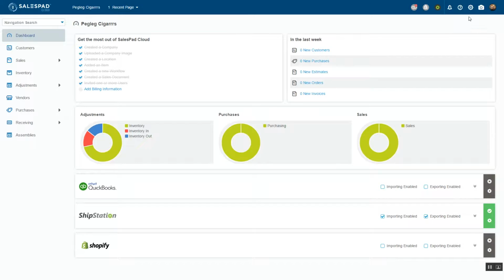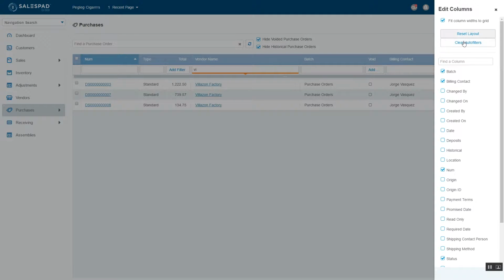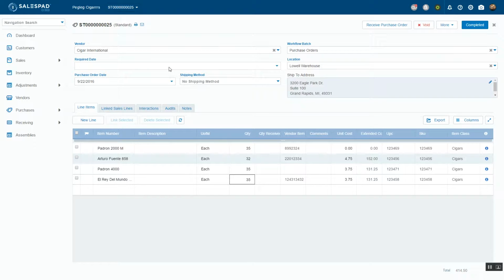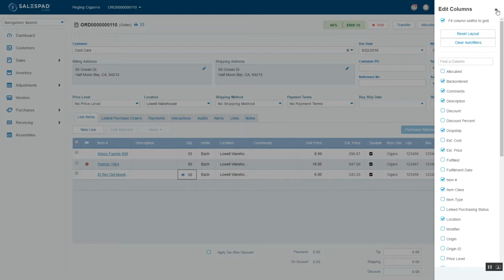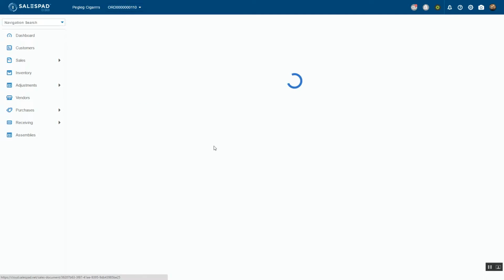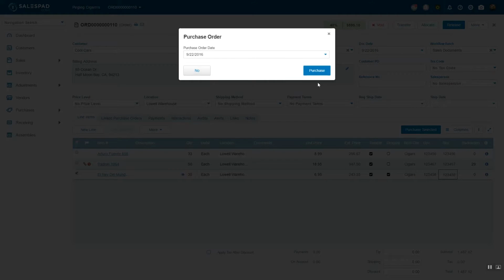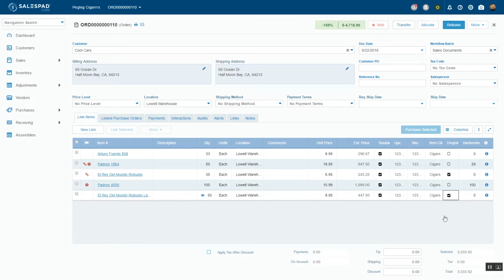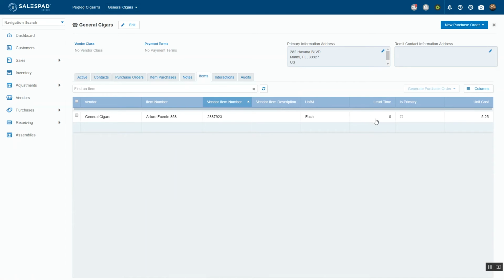Purchasing in SalesPad Cloud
In this video, we discuss how you can generate purchase orders within SalesPad Cloud. We conduct a walkthrough of the different features and ways to organize your purchase orders, giving you the skillset you need to thrive when purchasing within SalesPad Cloud.